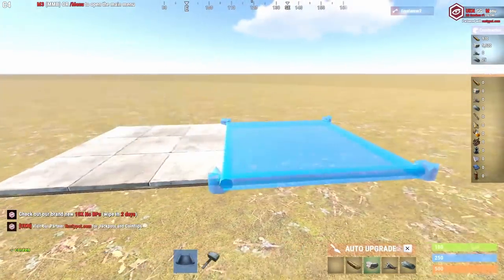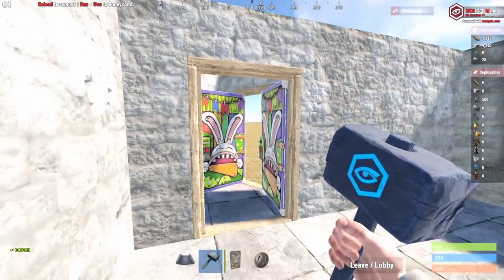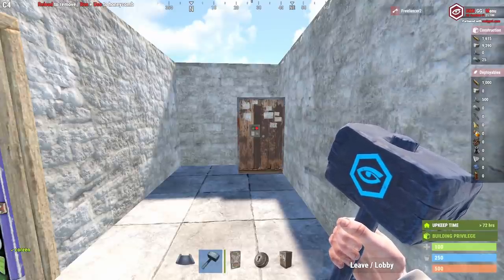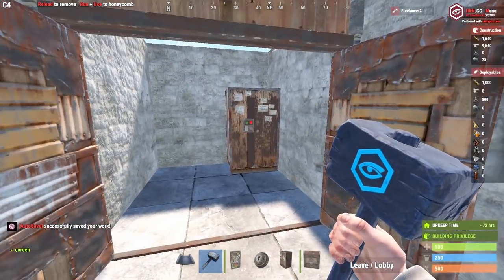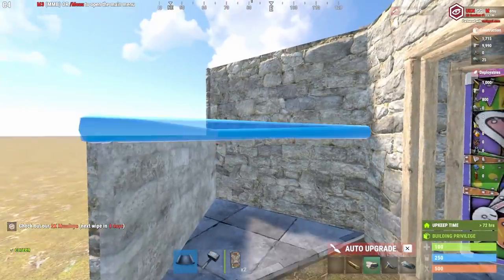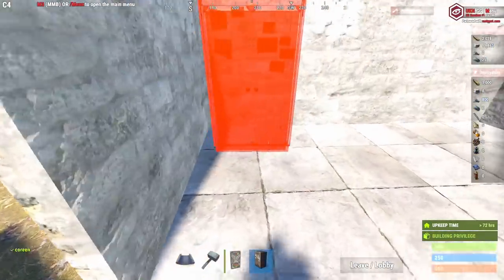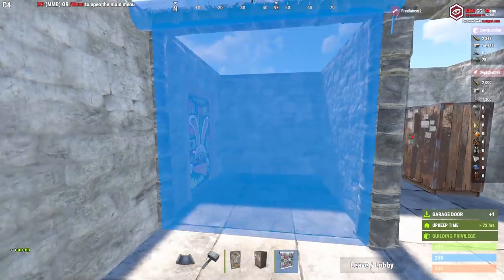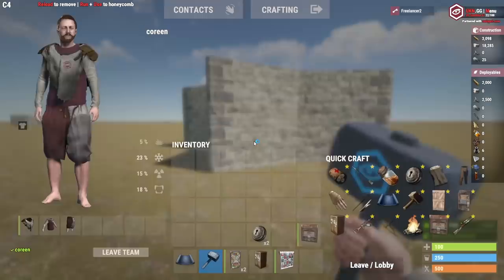Build Better Bases | A Rust Building Guide (PC, Xbox & Playstation)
Today we're talking beginner base building in Rust and some things that EVERY Rust base MUST have! I take you through the process of building a Rust 2x1 base and a Rust 2x2 base, how to honeycomb a Rust base, how to build a multi level Rust base and how to set traps up properly in any Rust base. Whether you play Rust on the PC, Xbox or Playstation I hope this Rust building guide helps you get started in Rust!